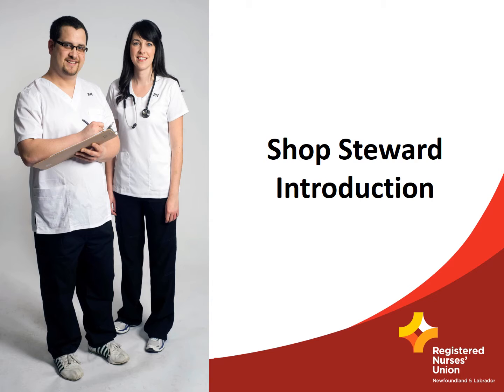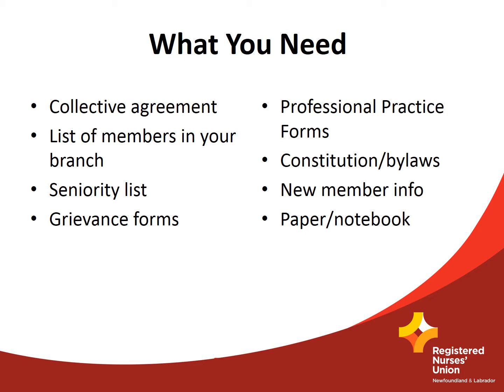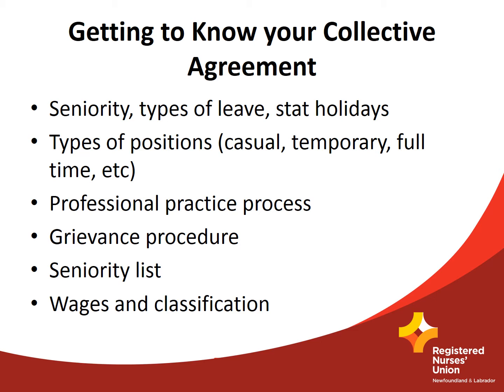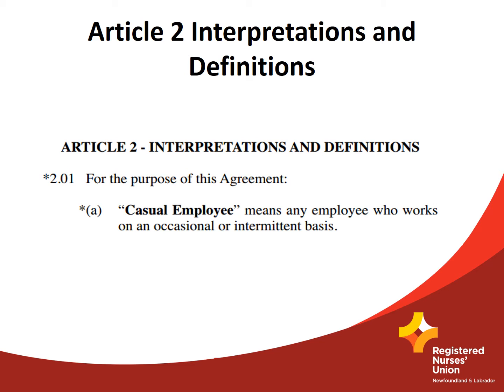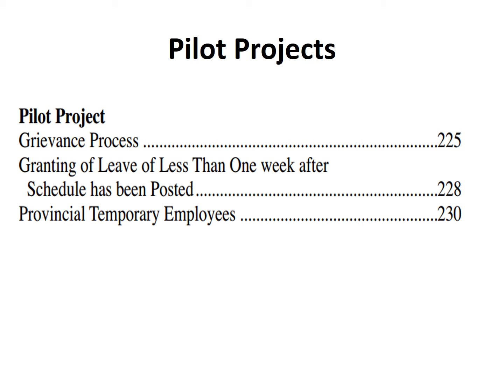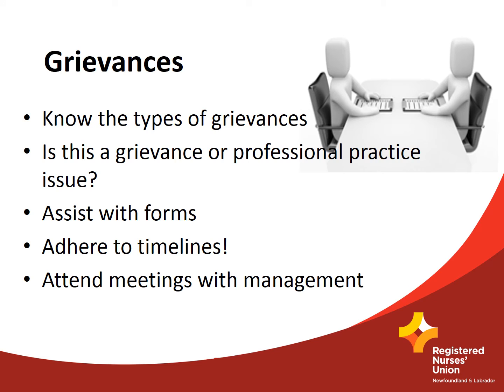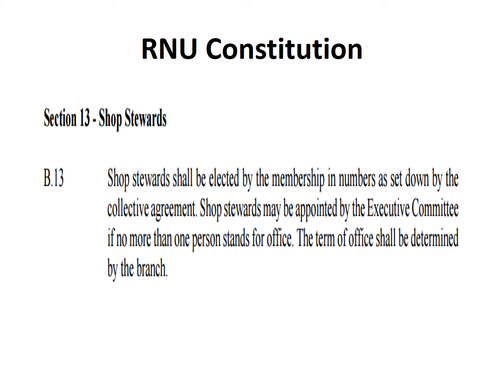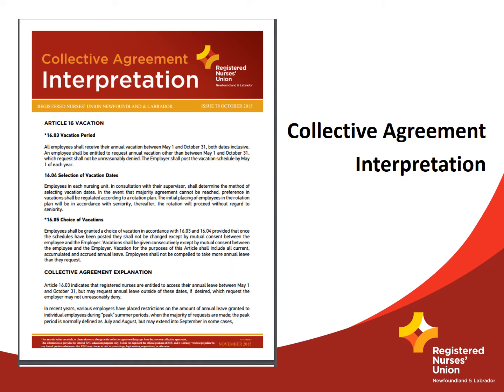Introduction to the Shop Steward Role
This video covers basic information about the Shop Steward Role. It highlights things you should know, such as how to use your collective agreement, and gives an overview of resources available to you.